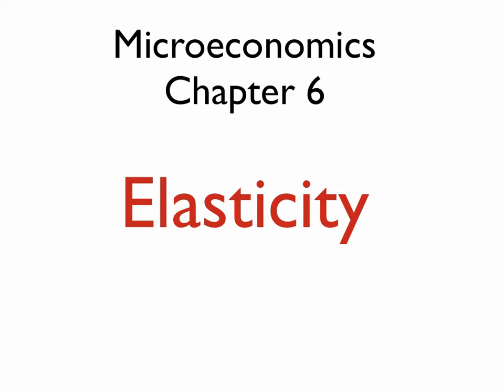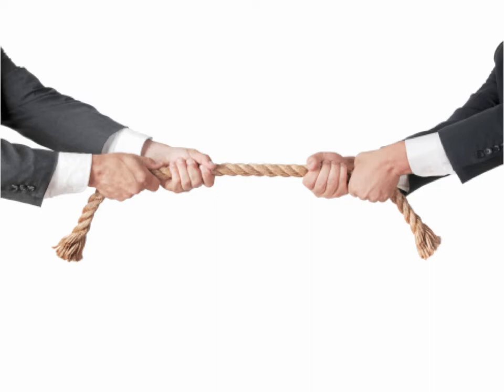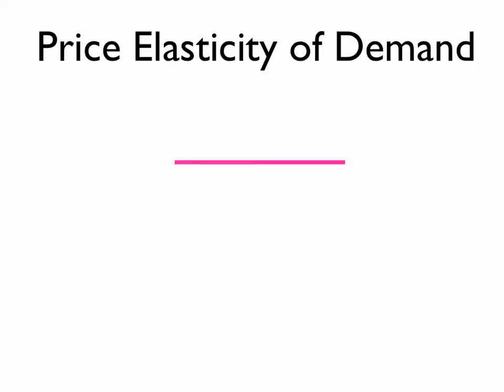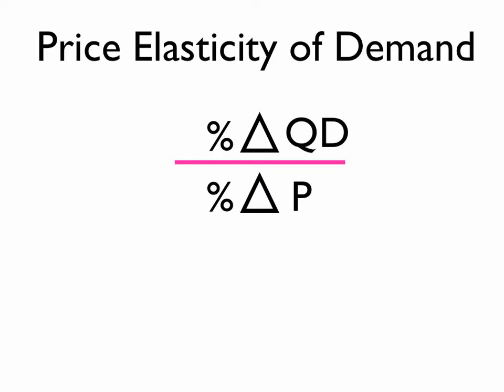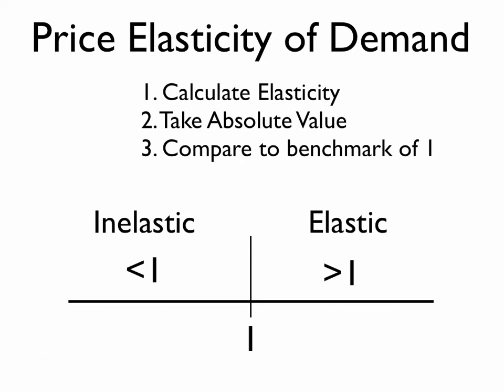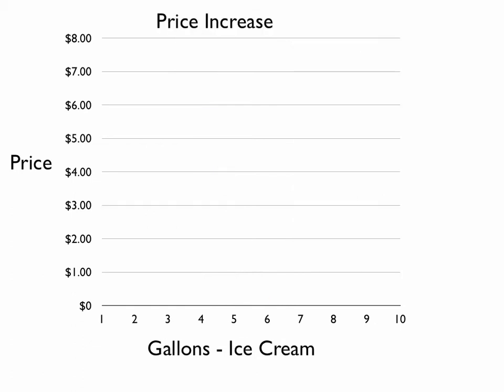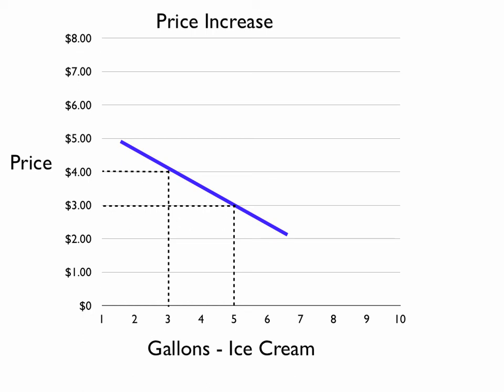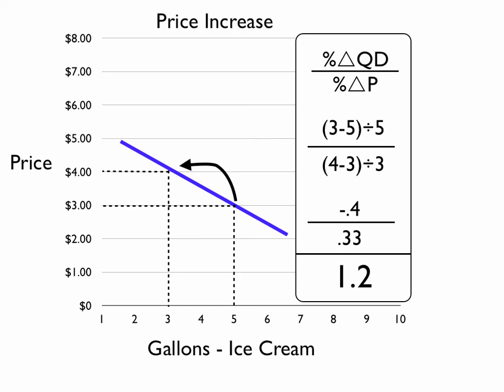Price Elasticy of Demand